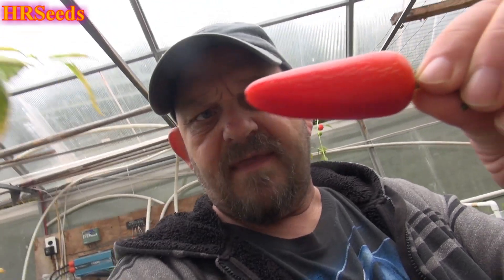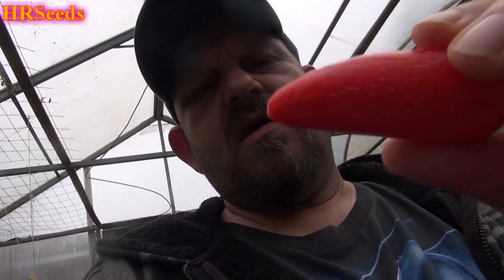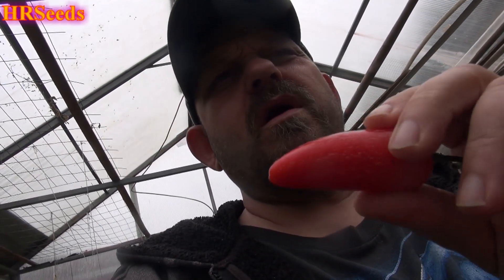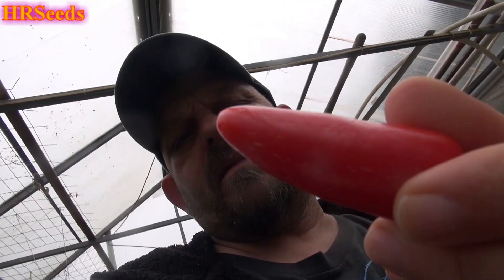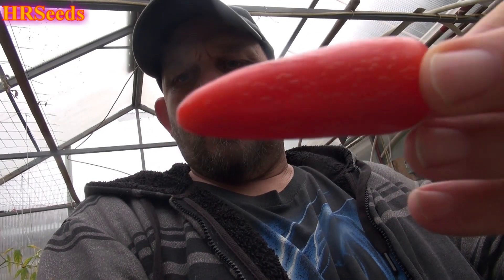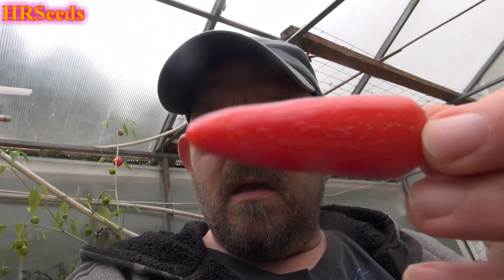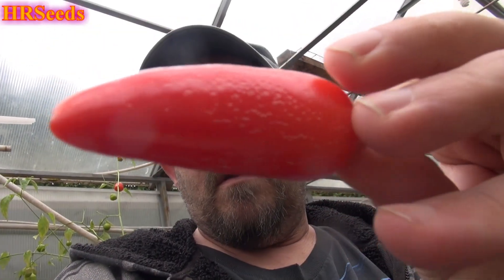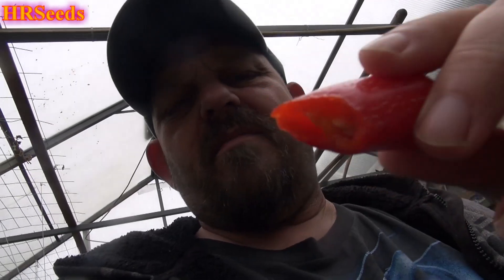⟹ Mild Jalapeno Pepper | Capsicum annuum | Pod Review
Here is the Mild Jalapeno Pepper, Capsicum annuum,  Scoville Units: 500 ~ 1500 SHU. This variety is a very low heat type of jalapeno and great for those who don't like to much heat in there peppers. They can have almost no heat at all and get to the size of the standard jalapeno pepper. They also have that classic jalapeno flavor and can be used the same way. Plants are very productive with well over 2 dozen fruits per plant. It is best to pick them green for best production but if you wait till they turn red, they will take longer to make more peppers but have more sweetness. Open pollinated 750 days. Visit HRSeeds.com for your garden seeds!

⟹ AquaSprouts Garden